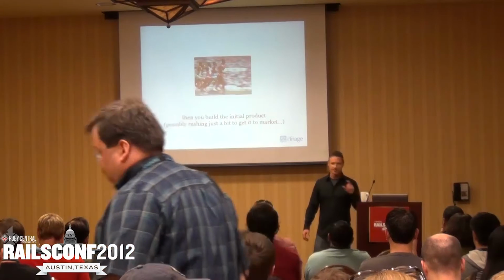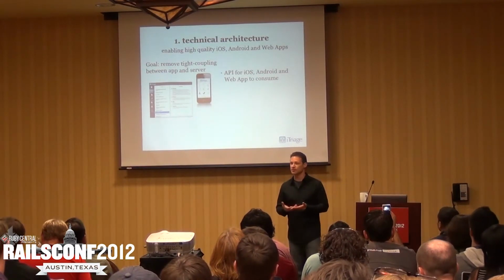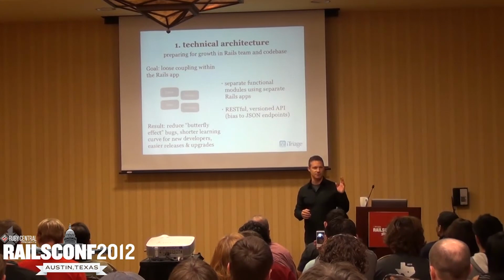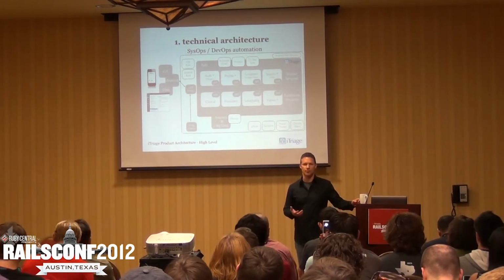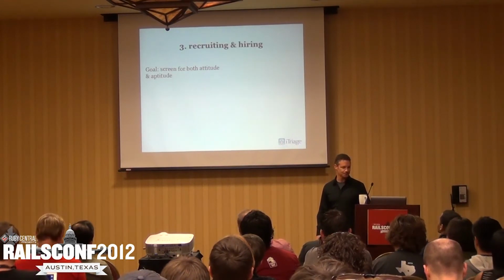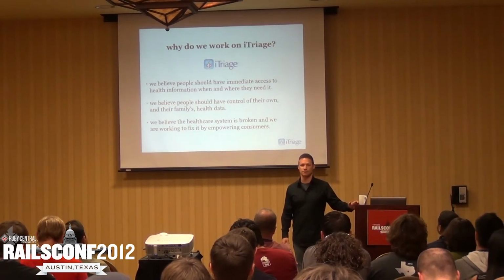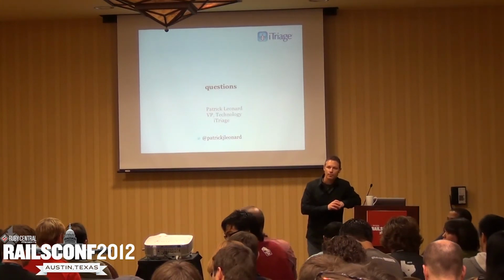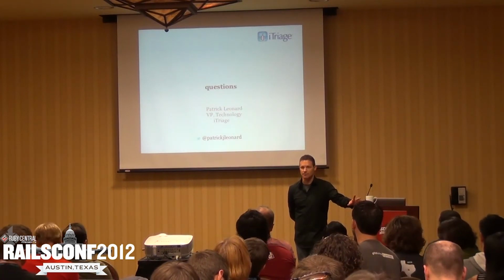Preparing for Rapid Growth - Tips for Enabling Your App and Team to Grow by Patrick Leonard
Every young company expects to grow quickly, but is your engineering team really ready for it? In 3 years, iTriage went from a kitchen table to one of the leading mobile consumer healthcare apps with over 5 million downloads. Staying ahead of this growth didn't just mean hiring more Rails engineers.

Patrick will discuss what iTriage did (and continues to do) to stay ahead of our growth, including: - Technical architecture, including use of Rails Engines to enable a modular, RESTful service-based design - Enabling high quality iPhone, Android and Web apps - Development and release management processes - Recruiting and hiring approaches